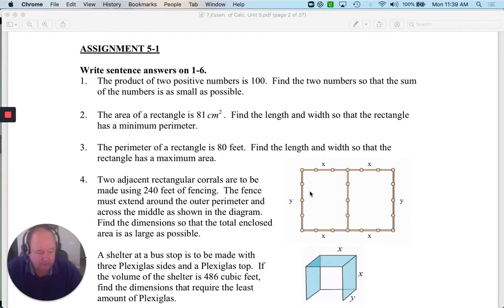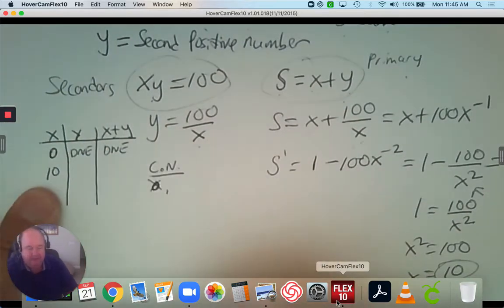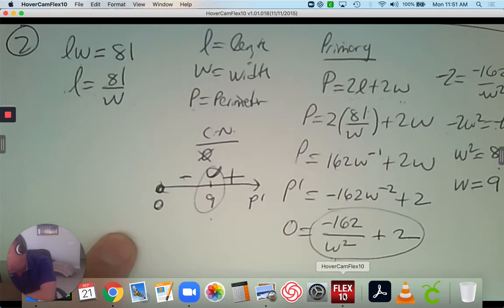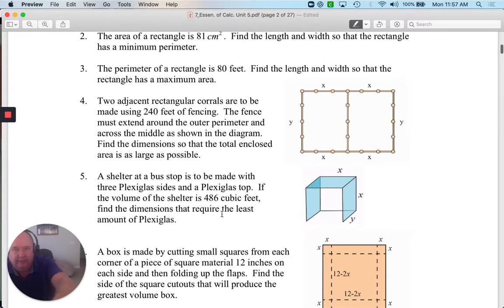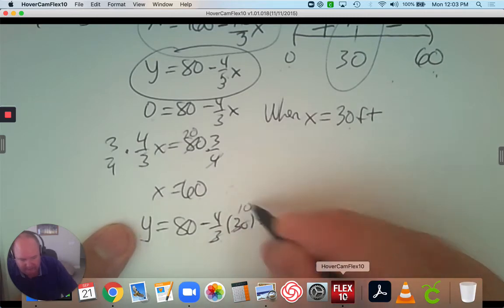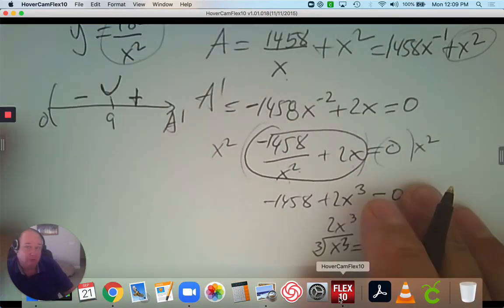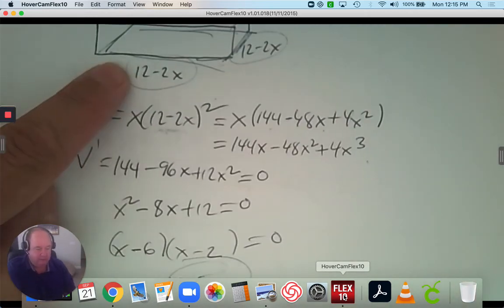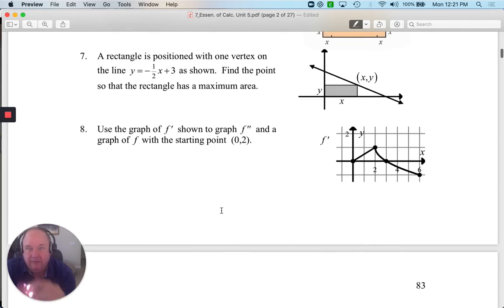Calculus Assignment 5-1 Part 1